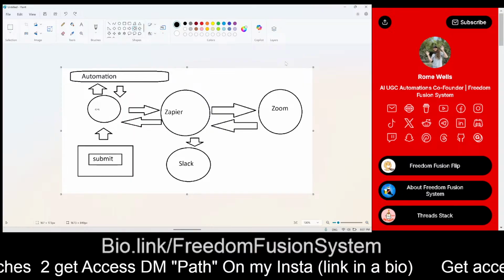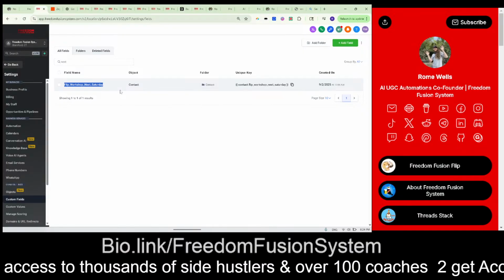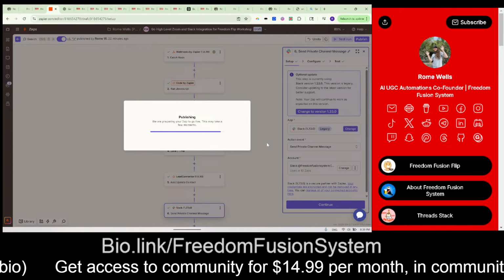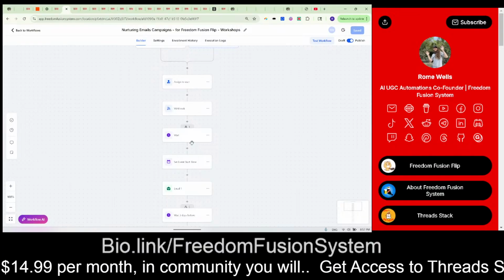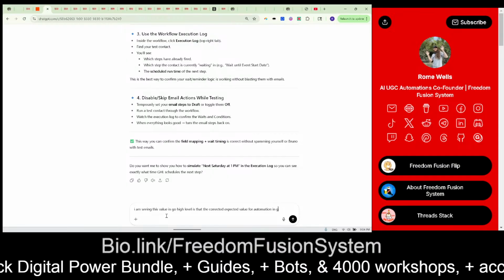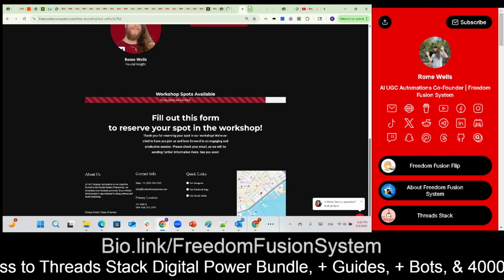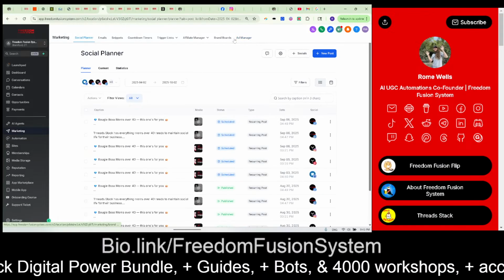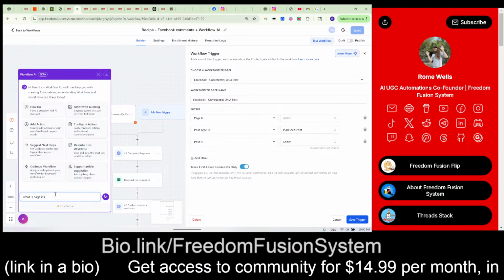Ok let's build a funnel for my talent agency, that registers moms over 40 for workshops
this funnel uses Zapier and GoHighLevel and Zoom, it brings leads and saves times, super awesome